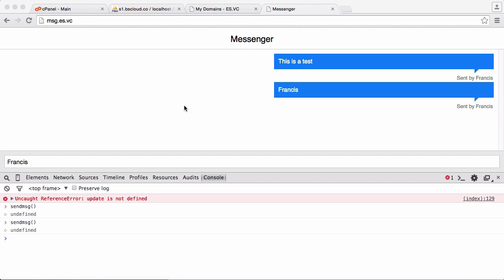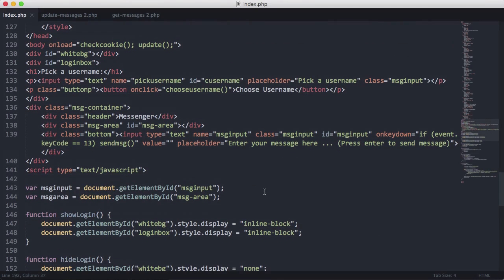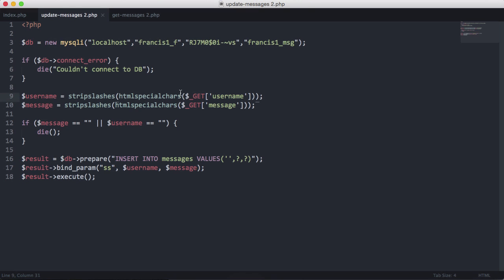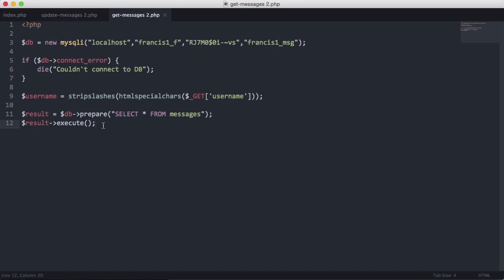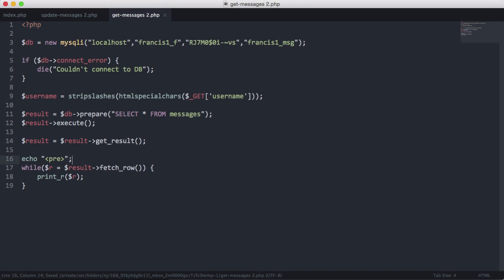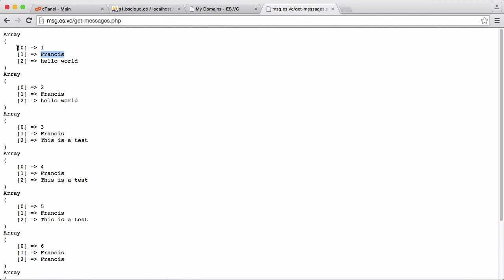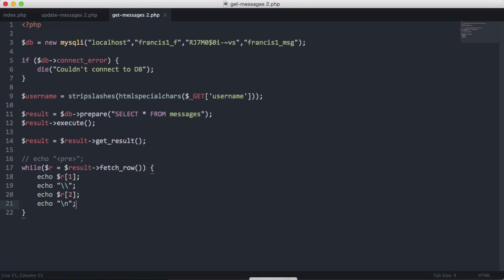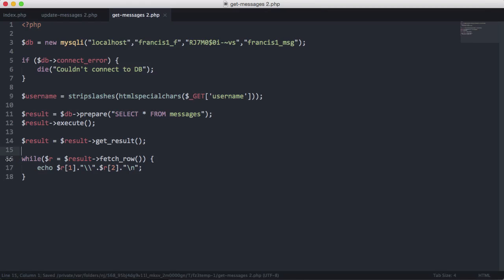Make your Own Instant Messenger - Part 6 - Retrieving Messages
In this video we will be creating the get-messages.php page which will allow us to retrieve messages from the database.
Note: The username variable in get-messages.php isn't actually required, my bad!